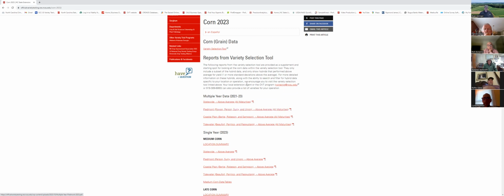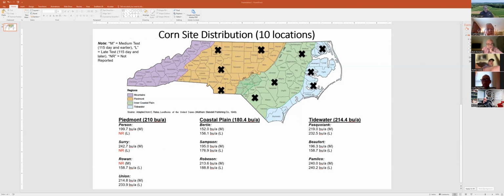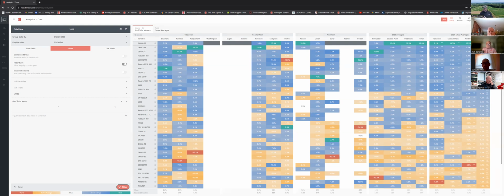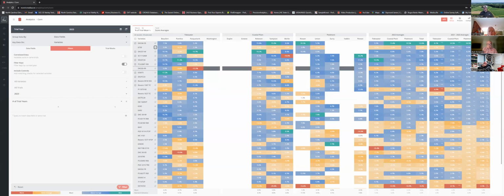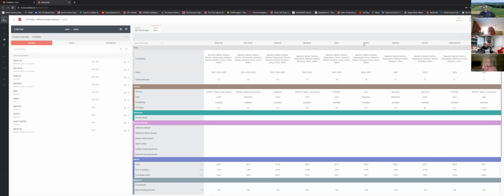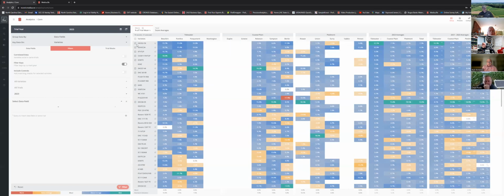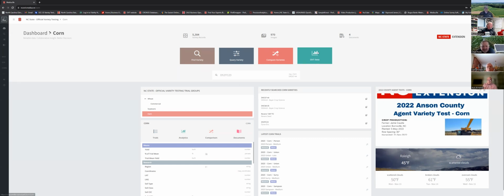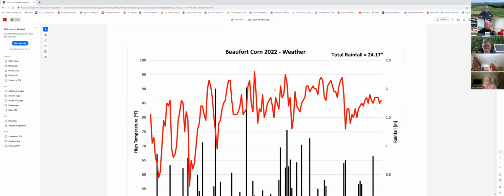2023 NC OVT Corn Data Discussion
Overview of corn hybrid performance from the 2023 NC OVT Corn tests